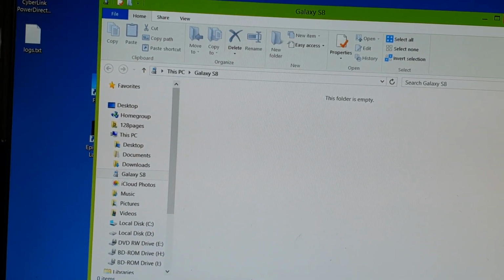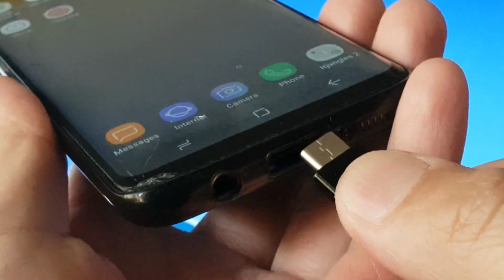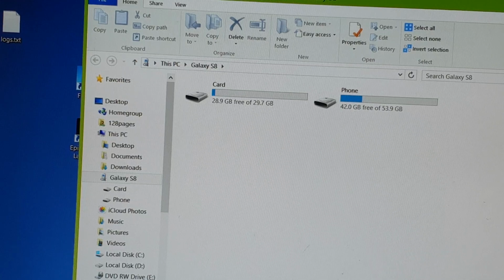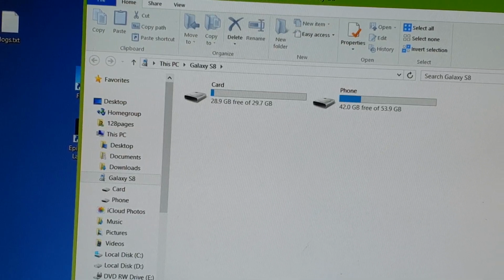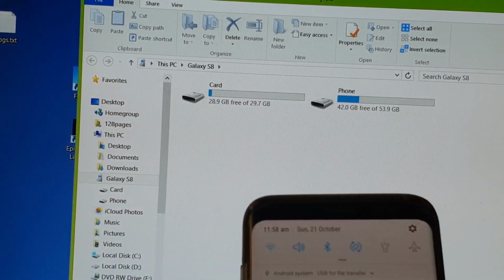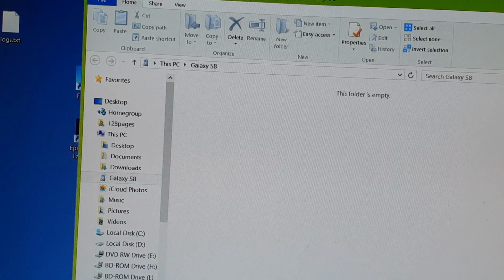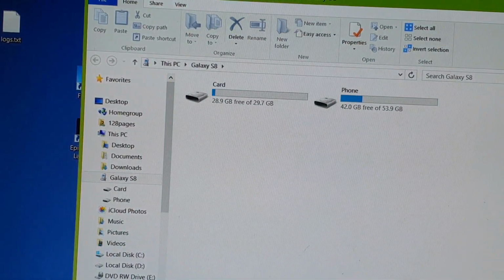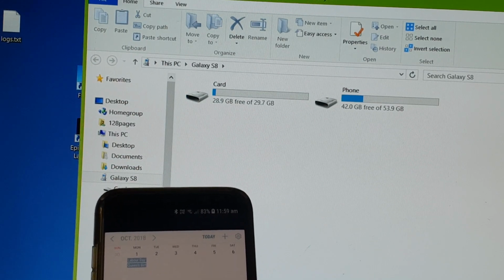Samsung Galaxy S8: Fix Computer Showing Empty Folder (USB Connection)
How to fix computer showing empty folder when connect the Samsung Galaxy S8.